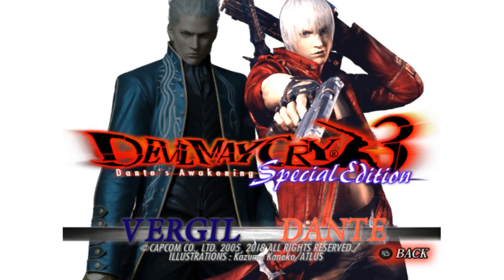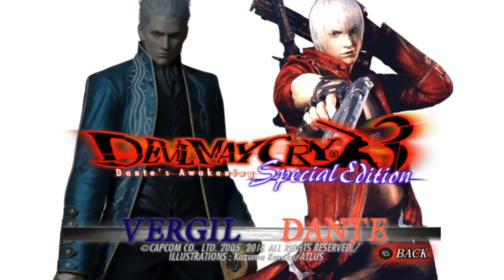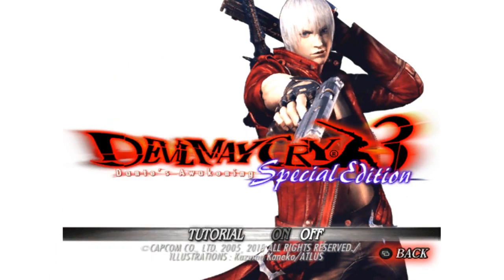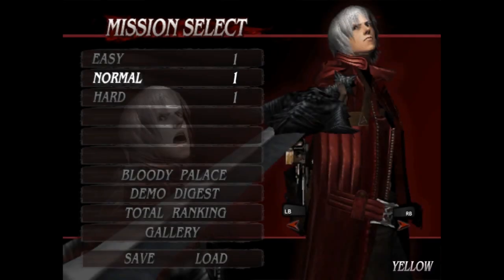GOLD OR YELLOW ORB? | Devil May Cry 3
Should you pick the gold or yellow orb at the start of Devil May Cry 3?  Let's talk about what each choice means!